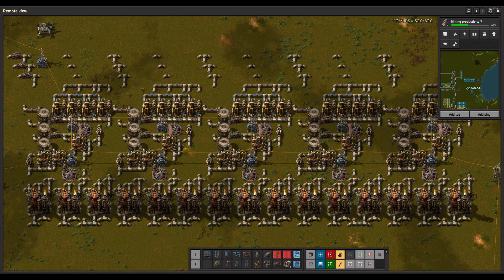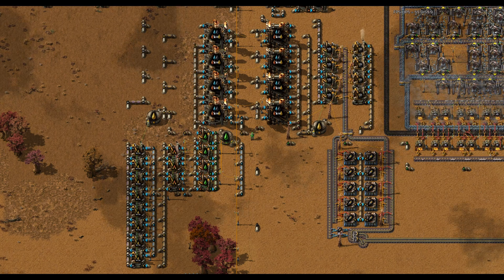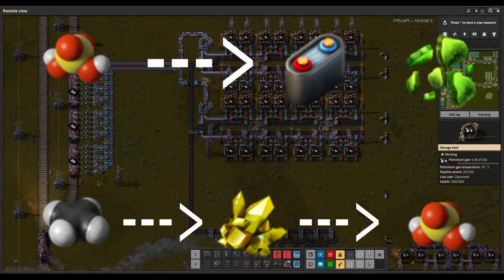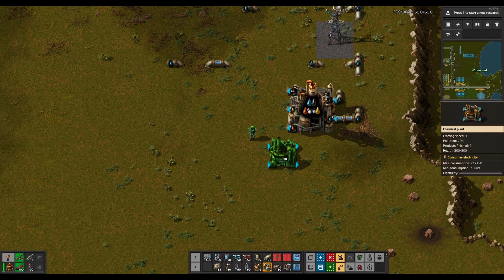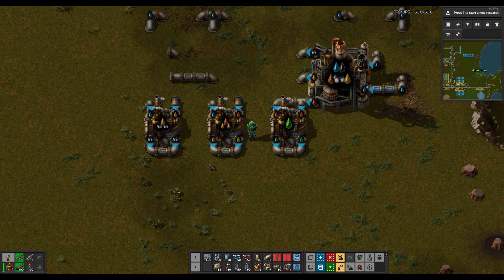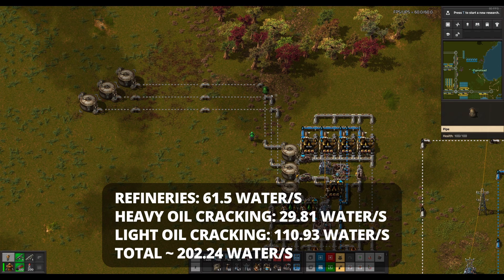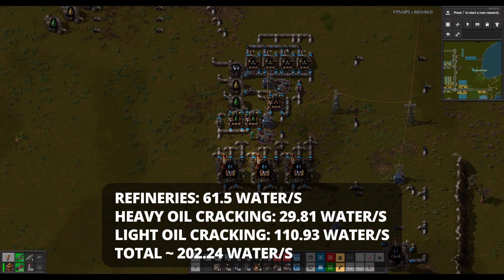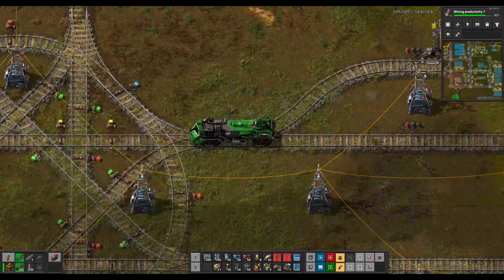A Quick Guide to How I Tackle Advanced Oil Refining in Factorio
And so it begins!  Or, at the very least, this happened.  When I dropped in on a friend streaming Factorio (to my surprise), I may have done some backseating, especially when I saw multiple oil production facilities, seemingly stuffed with petroleum gas, each targeting specific outputs… and the plans to build another one specifically for lubricant.  (The other big joke in that stream was that our streamer had been neglecting to build construction robots).

I figured I'd give myself a kick in the pants about finally making some videos, so I decided to start with a guide of sorts about advanced oil refining, so that others may avoid such a fate… or at least have their oil refining in check.  Well, more in check.  I played more 2.0 after this and while I stand by everything in the video, my "There is no spoon" run proved to me just how unnecessary modules and beacons are if your only goal is to win the game.

This guide is by no means comprehensive (and I very much hope that I didn't mangle any of the calculations).

A revised version of my oil refinery blueprint is now available:
(Featuring fewer pumps and a smaller footprint now that fluid mechanics are more forgiving.  Also connects to an original placement while reversed for double the oil refinery chaining potential.)

0:00 - Intro
2:20 - Single Refinery Example
4:55 - I Start Rambling About Beacons
7:35 - Multi Refinery Layout with Productivity Modules

Video editing by  @djinneazam